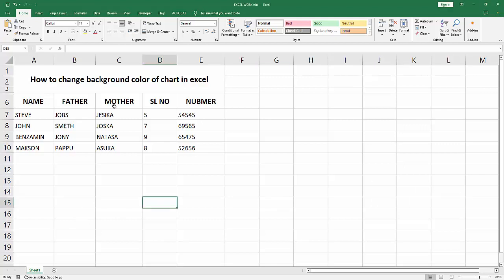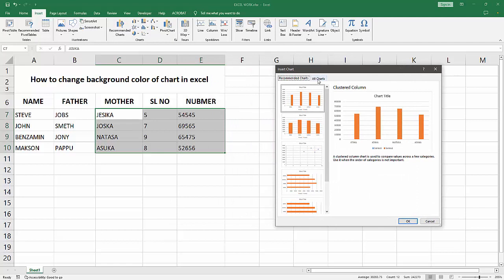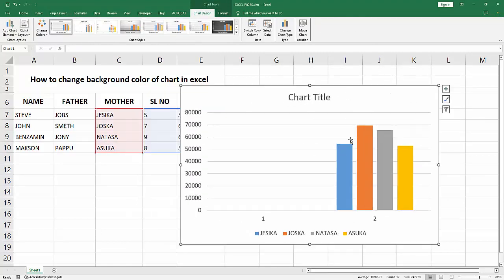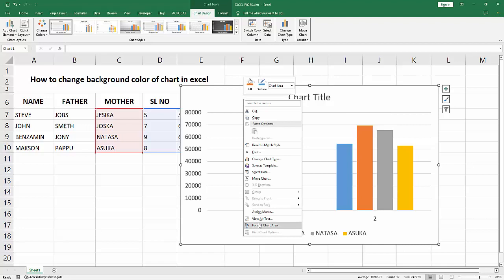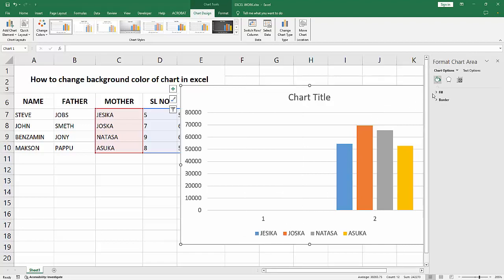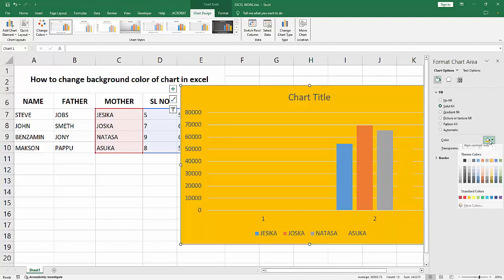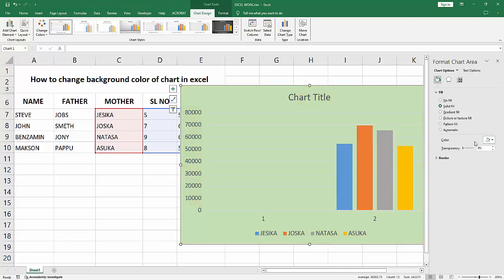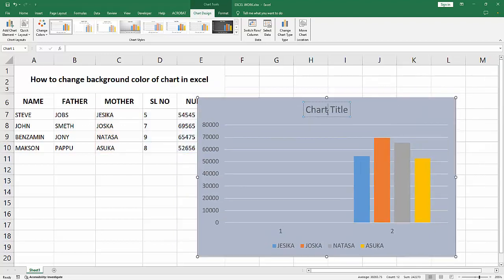How to change background color of chart in excel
Assalamu Walaikum,
In this video I will show you, How to change background color of chart in excel.  Let's get started.